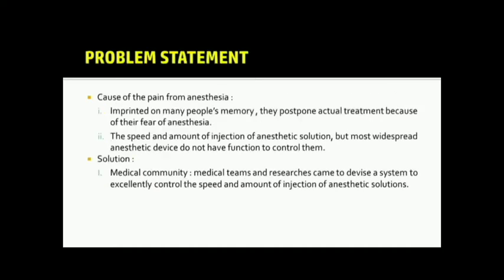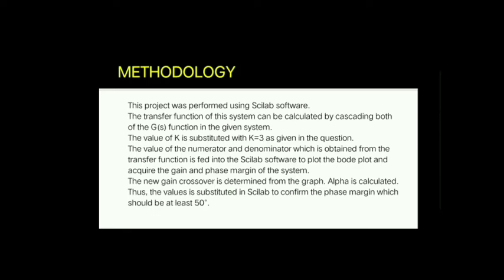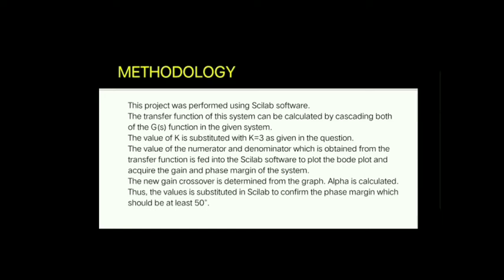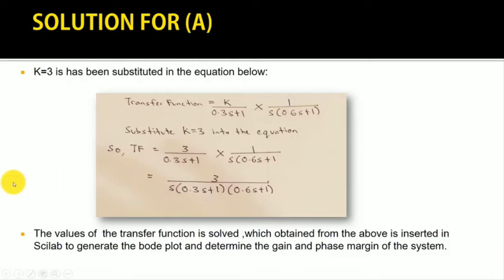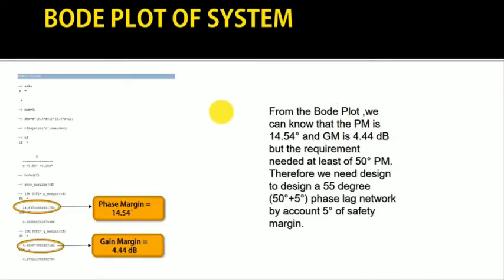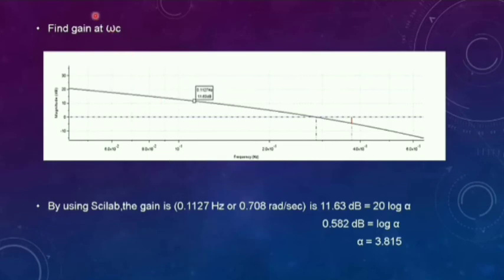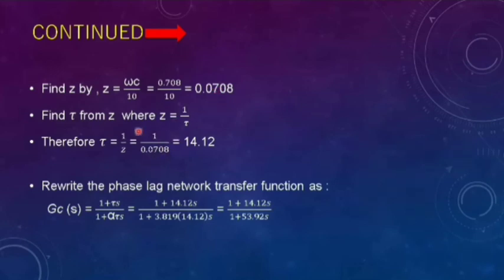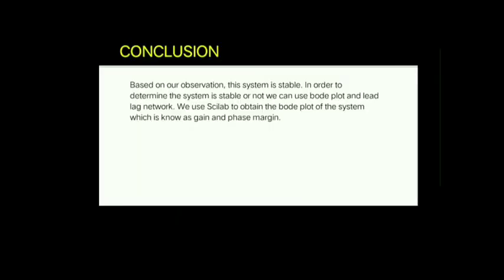MINI PROJECT EKT 318 RK93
An automatic anesthesia control system.